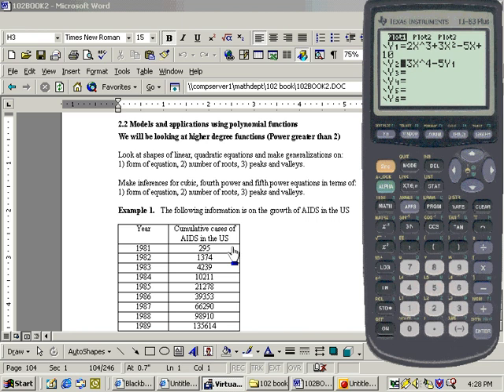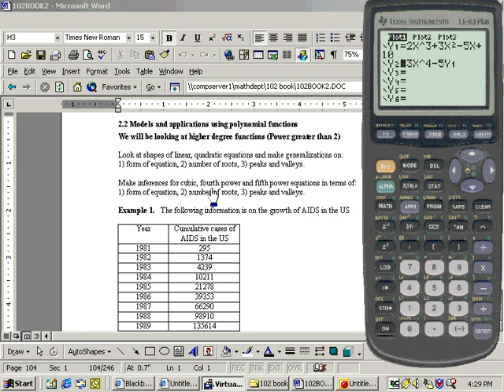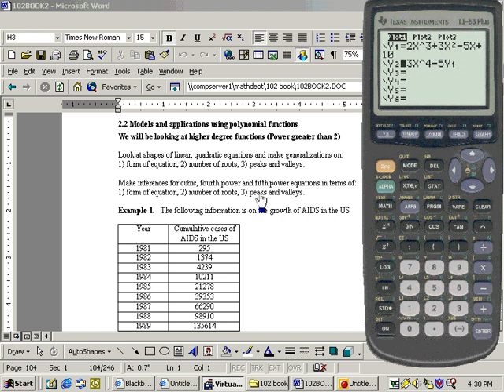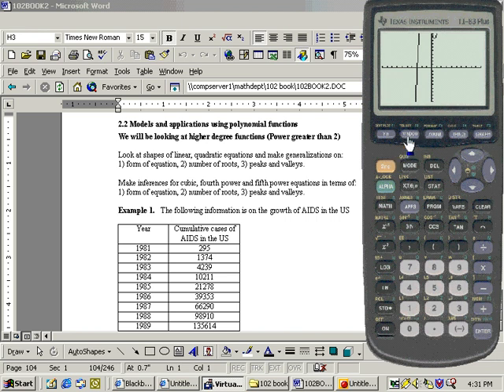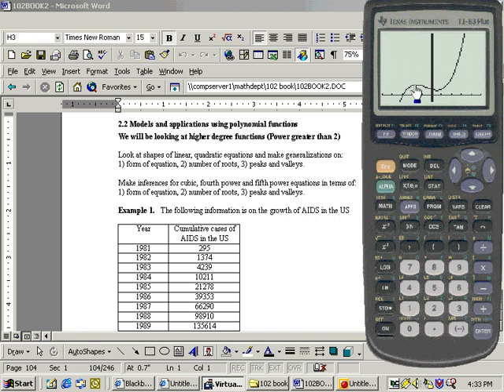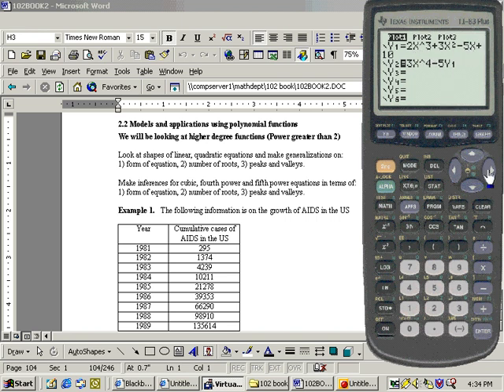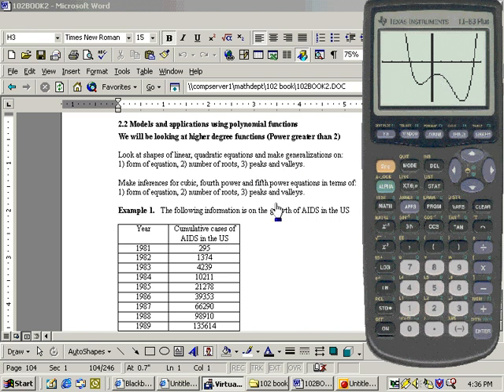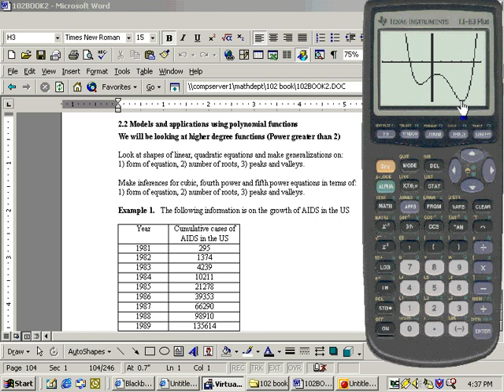Higher power polynomials using a graphing calculator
This video is from Dr. Mark Shore's College Algebra textbook available through Pearson Publishing